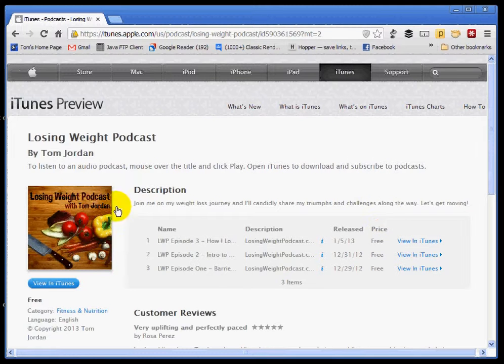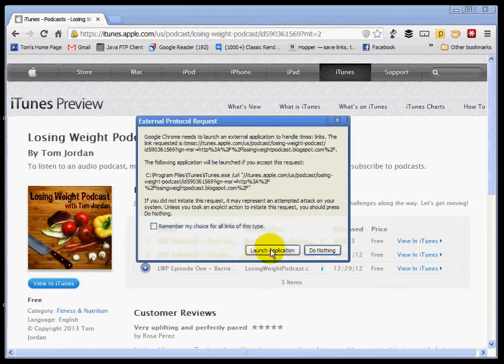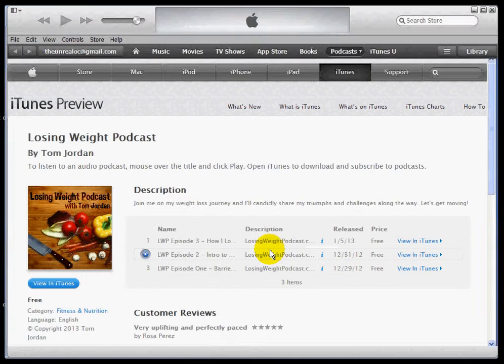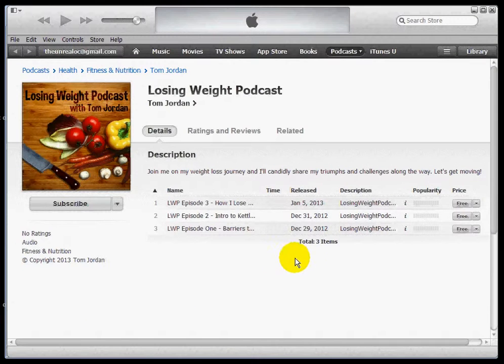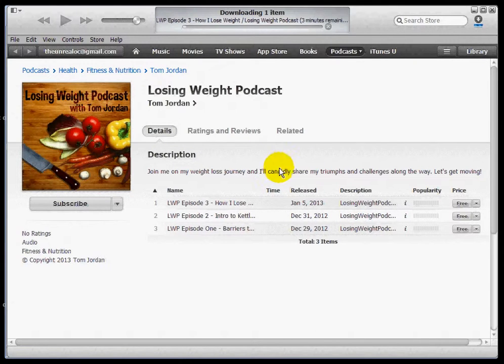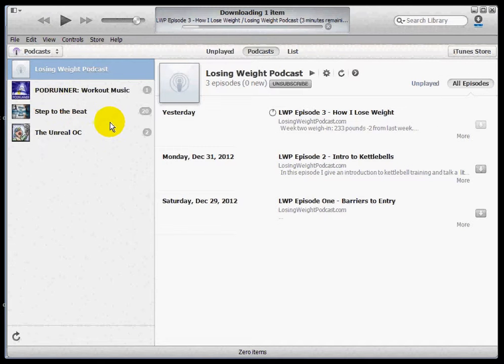Losing Weight Podcast - How to Subscribe